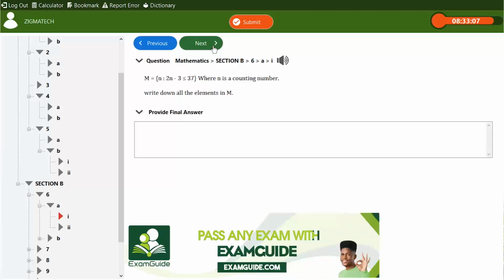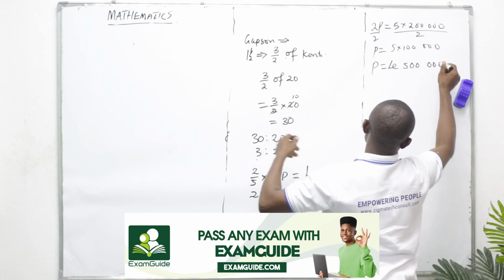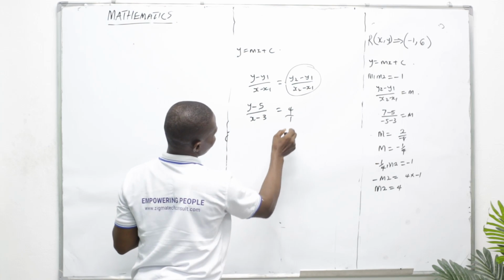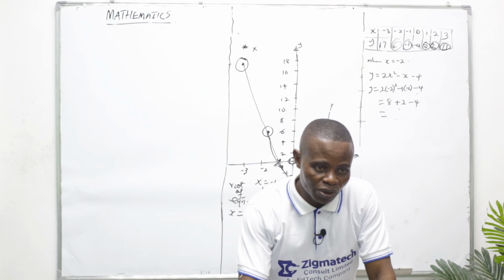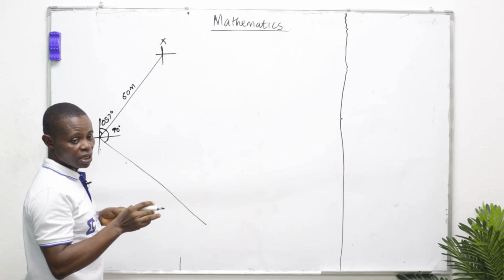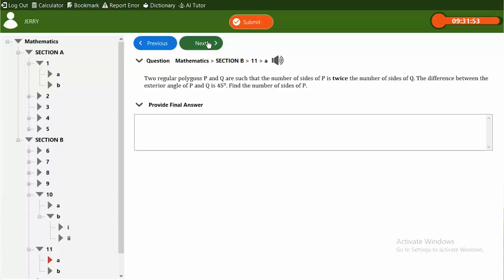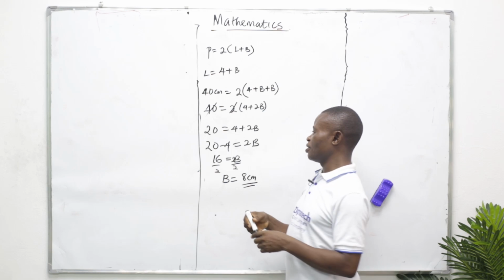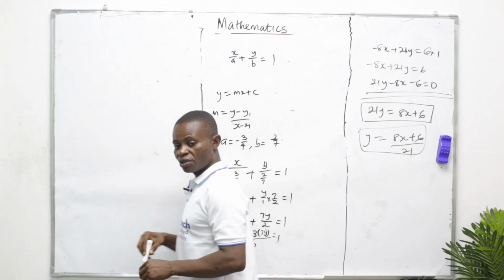SSCE MATHS QUESTIONS AND SOLUTIONS FOR 2024 WAEC CANDIDATES REVISION | SECTION B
Use this to revise as you prepare for the 2024 SSCE Mathematics exam.